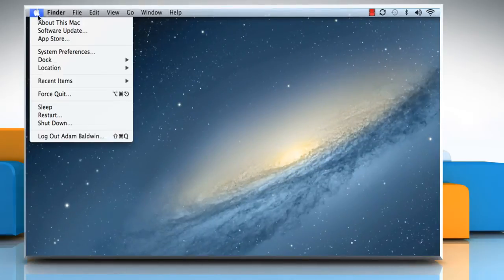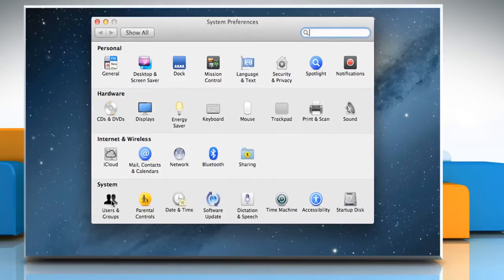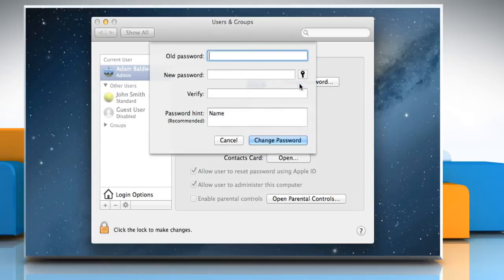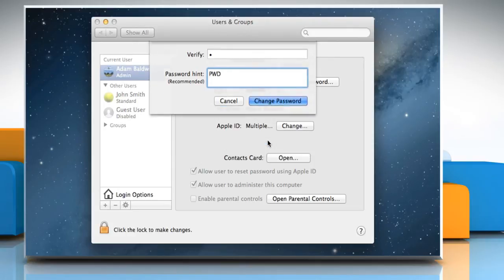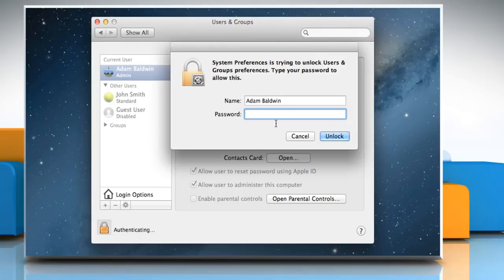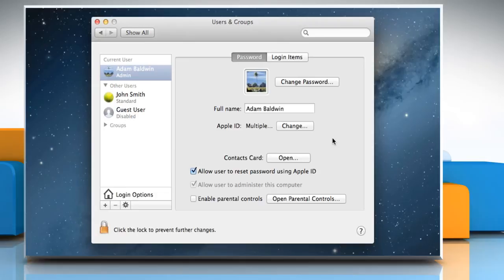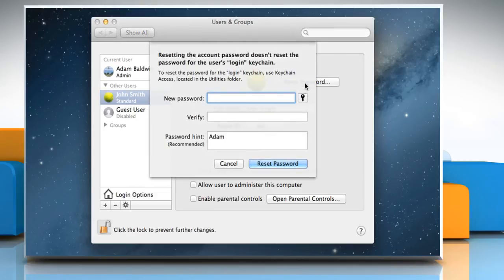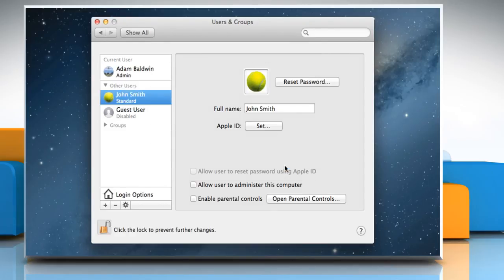How to Add a Password Hint in Mac® OS X™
Adding a Password Hint for Recovery: A password hint can help you remember your password. The hint appears on entering the wrong password three consecutive times, or on clicking the question mark in the password field in the login window. If you wish to add a password hint in Mac® OS X™ then follow the easy steps shown in this video.